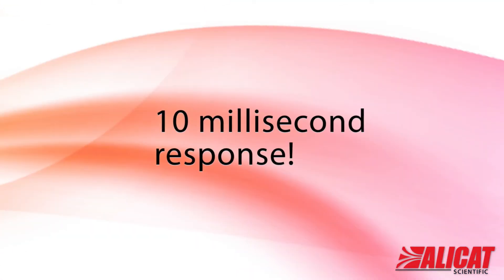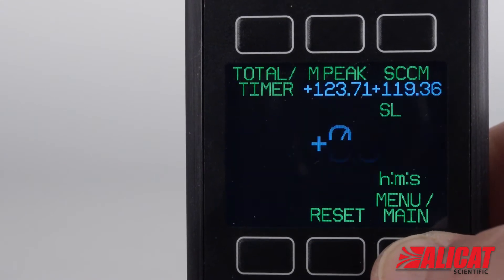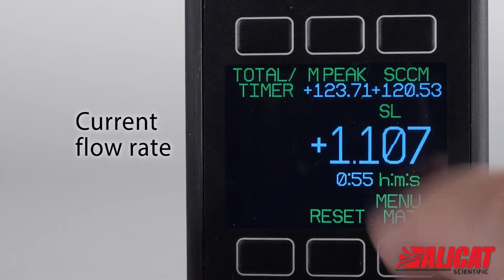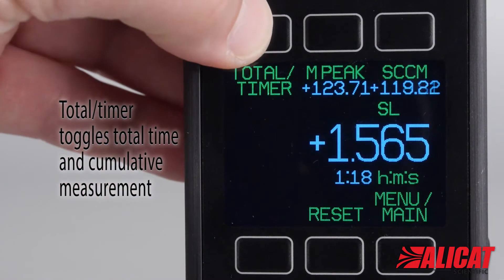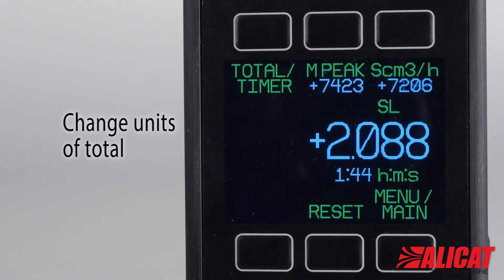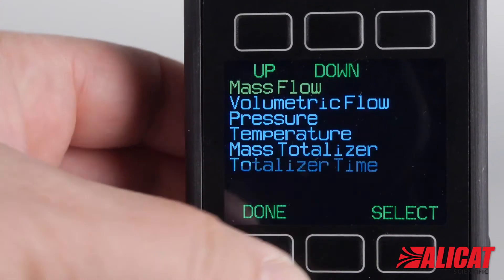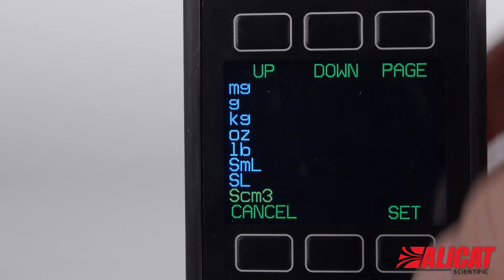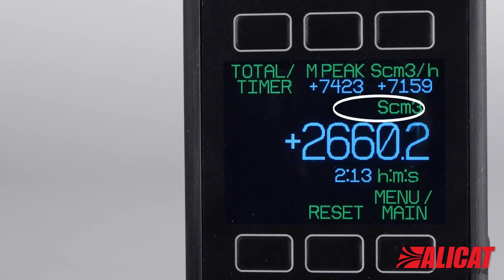Alicat Mass Flow Meter: Feature - Gas Totalizer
Alicat demo on how to navigate the menus using the built-in display and user interface for changing parameters and resetting the totalizer. Alicat mass flow instruments can also be controlled through serial communications or industrial protocols.

--PRODUCT FEATURED--
M-Series: Mass Flow Meters

Mass flow totalizing is used for measuring how much accumulated mass of a particular gas (or gas mixture) has been flowed in a process, where a meter alone will measure the rate of flow at any given moment. Alicat mass flow meters have a totalizer function option, which can be great for monitoring processes.

On a mass flow controller, the totalizer option can be used to dispense a set amount of gas, since the meter is equipped with a high precision, fast-response valve. Mass totalizer dispensing is used in bio-reactors, micro-flow dispensing in pharmaceutical testing and production, fermentation and even high altitude ballooning.